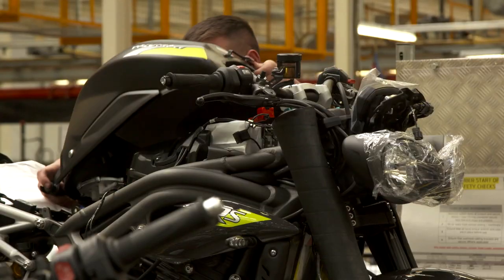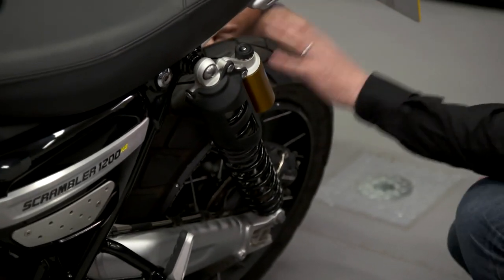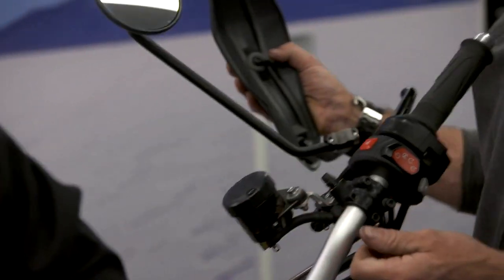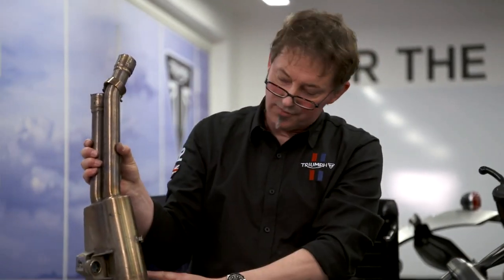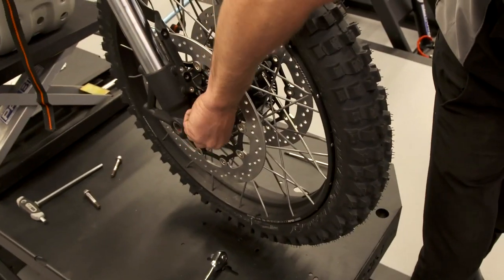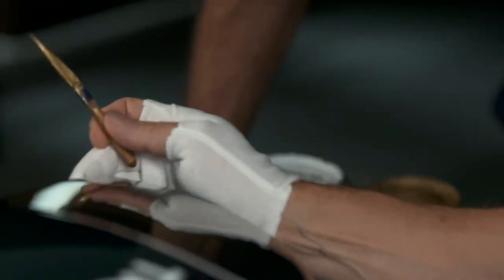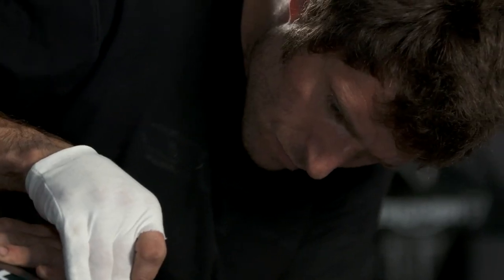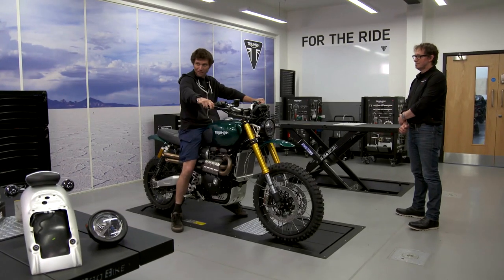Guy Martin's Great Escape - Scrambler 1200 XE Bike Build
Building Guy Martin's Great Escape Scrambler 1200 XE jump bike